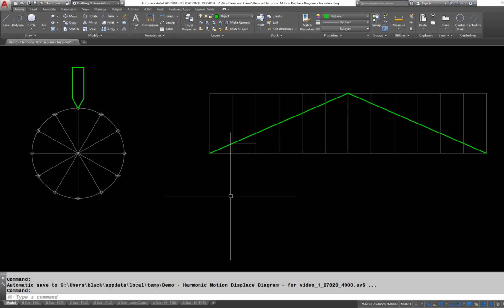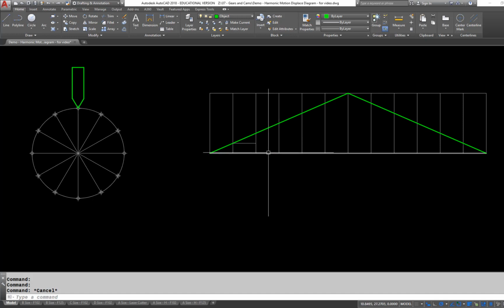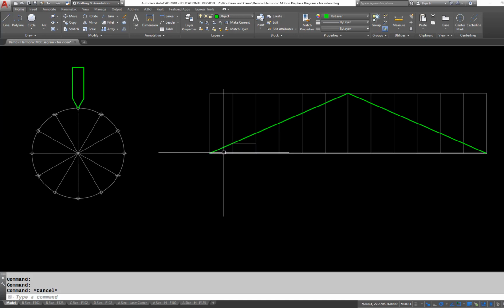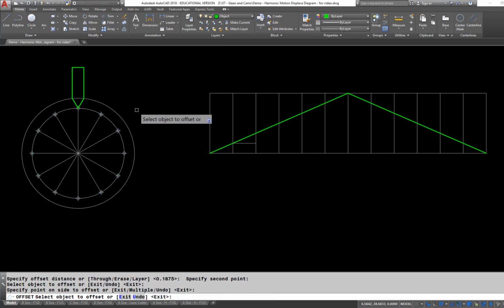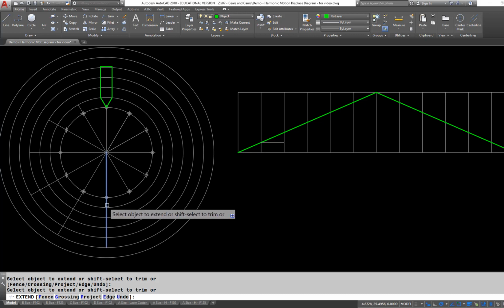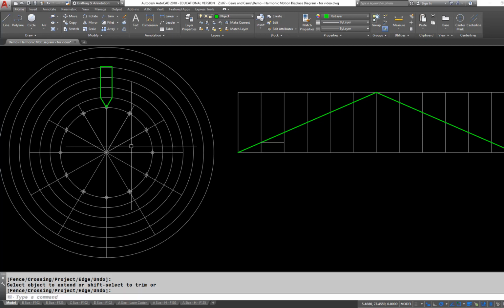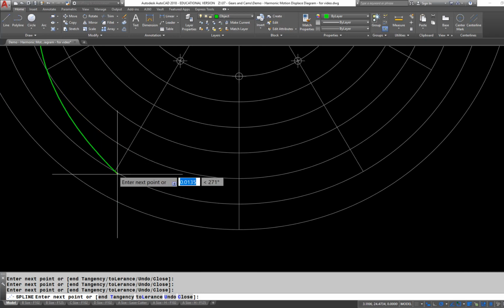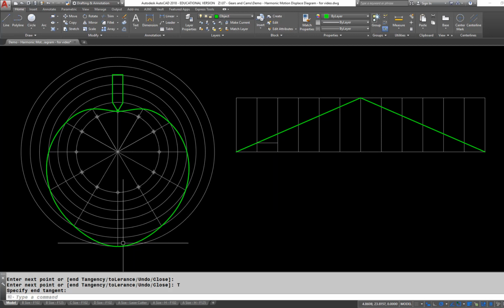Uniform Velocity Cam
A short lesson on using AutoCAD to draw a profile for Uniform Accelerated Motion Cam. The video is not "polished/professional"... it is just me talking, "ummms, ahhhs, and mistakes" and all!!